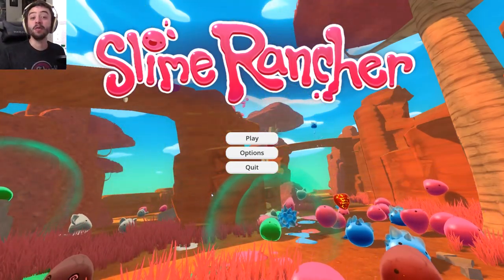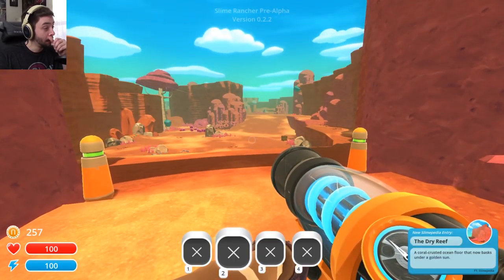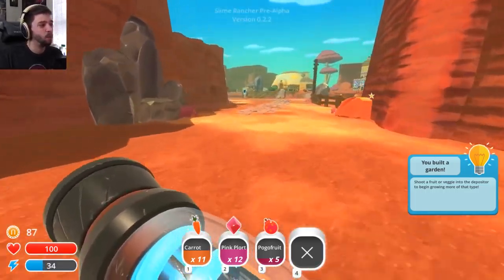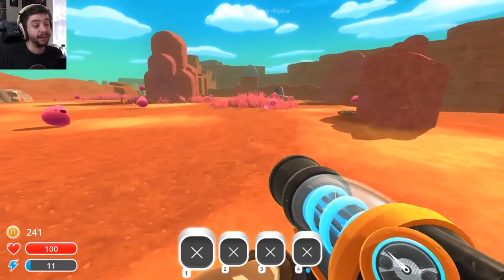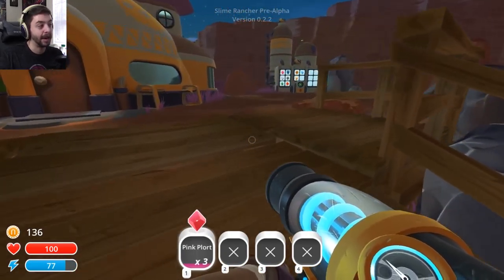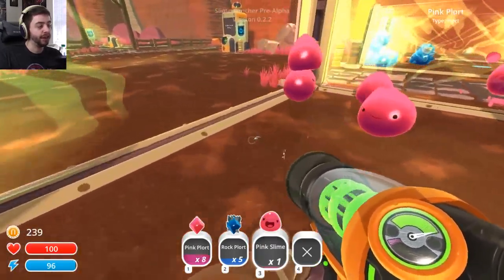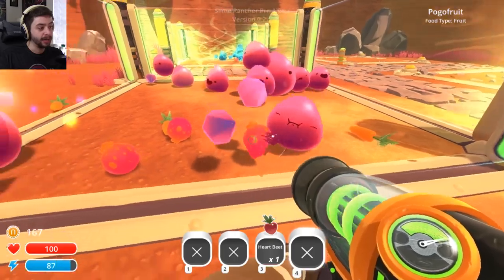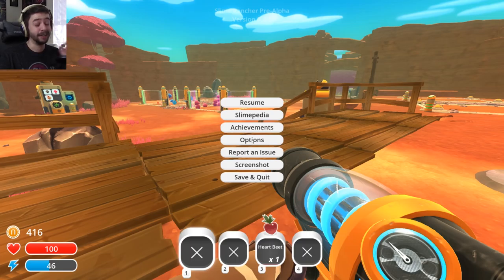Let's Play Slime Rancher - MATHAS THE SLAVER - Gameplay Part 1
Let's Play Slime Rancher! Slime Rancher is a weird collect 'em all/imprison 'em all harvest moon type game...thing.